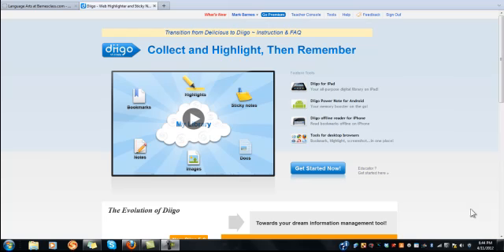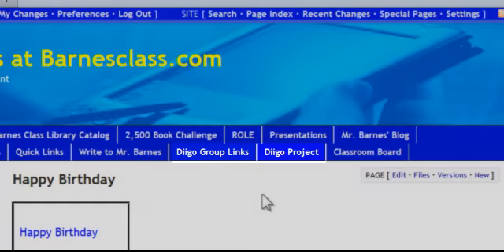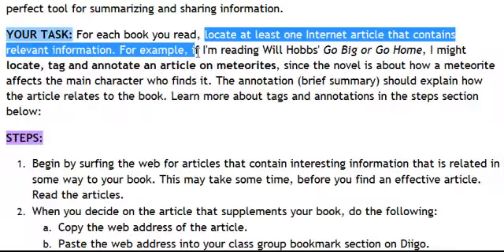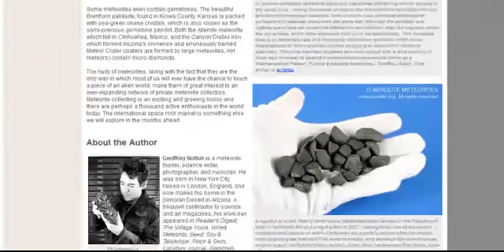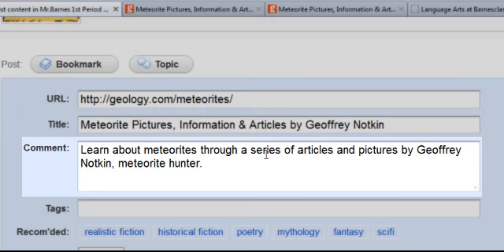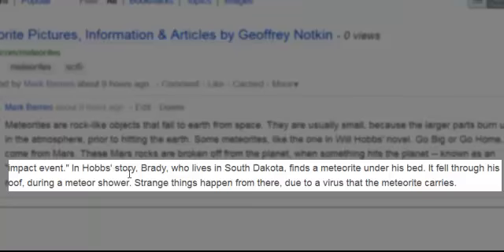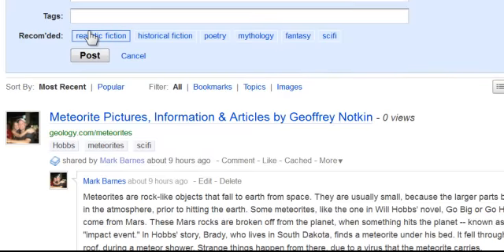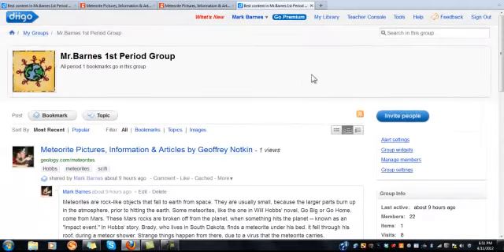diigo book project